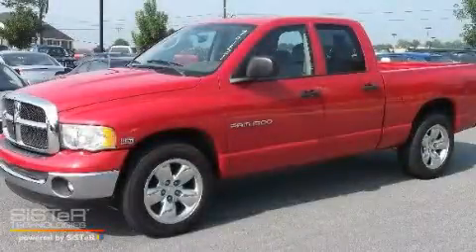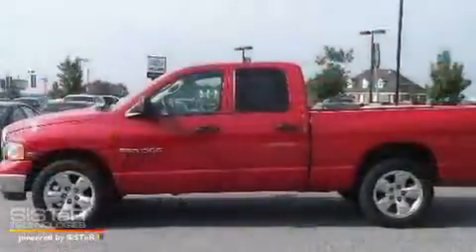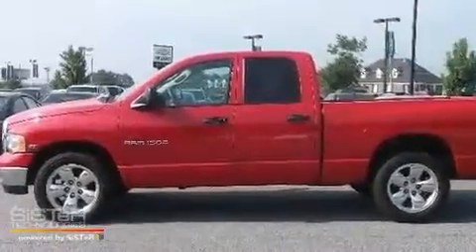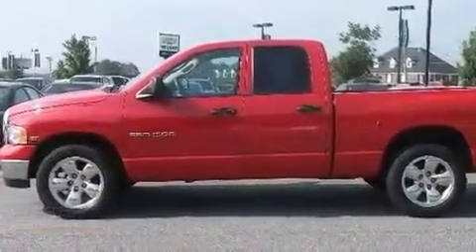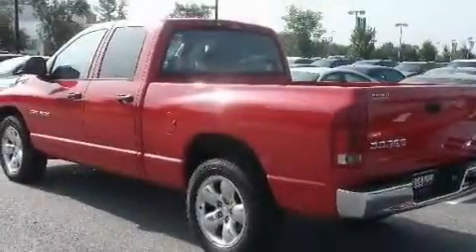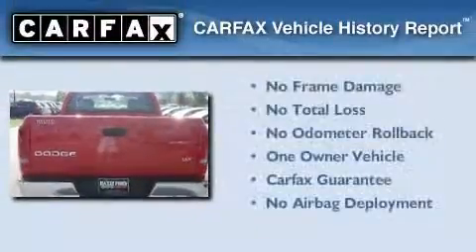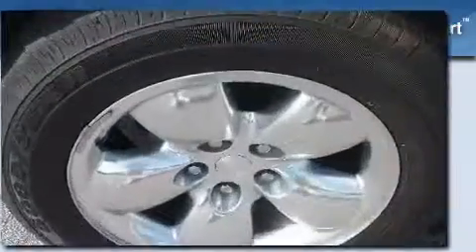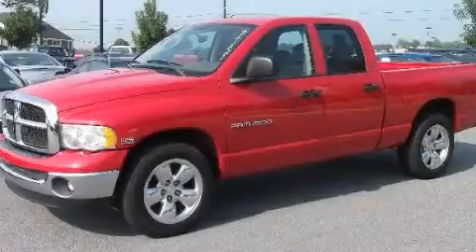2004 Dodge Ram 1500 Loganville GA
Year: 2004
 Make: Dodge
 Model: Ram 1500
 Engine: Gas V8 5.7L/350
 Trans.: Automatic

 http://

 Preowned 2004 Dodge Ram 1500 Loganville GA